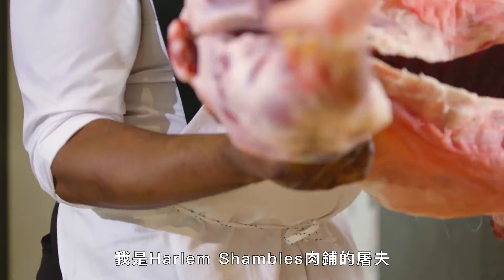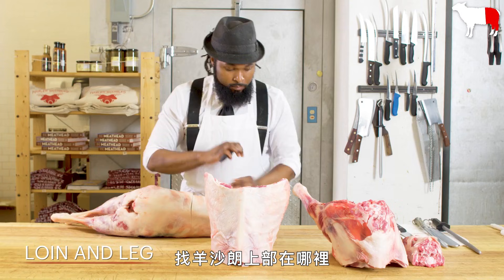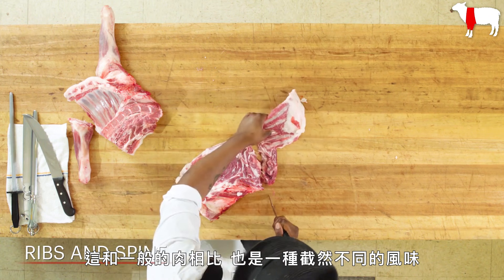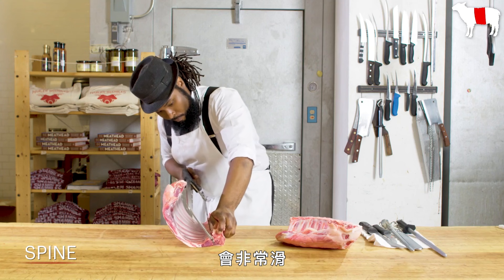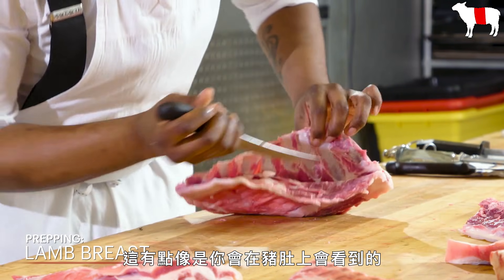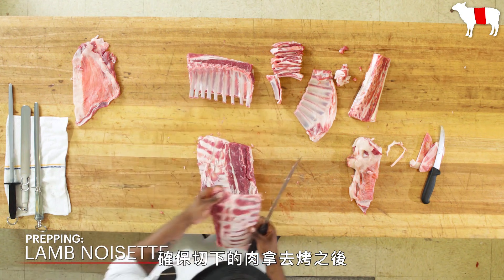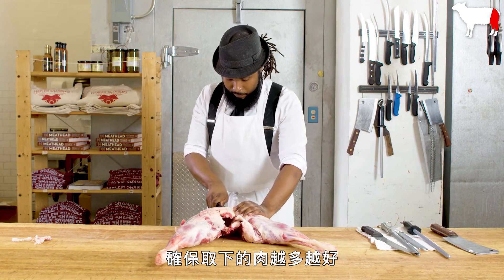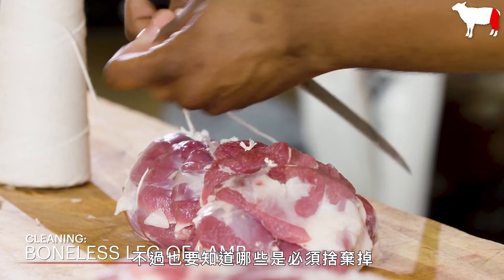屠夫超詳細解剖羊肉教學！切剩肉末還可自製羊肉香腸 How to Butcher an Entire Lamb Every Cut of Meat Explained｜科普長知識｜GQ Taiwan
屠夫賈斯汀·威廉姆斯（Justin Williams）教你如何分解整頭羊。
羔羊有六個部分可食用，可以切成薄片：脖子、肩膀、肋骨、腰部、腎臟和腿。 在這些區域中，可以做成無骨的肩部烤肉、排骨、羊排、羊雜菜、羊胸肉、羊腿、炒菜、燉肉、羊排和北非羊肉腸。
00:00 intro
00:12 羊頸
00:37 羊肩
01:16 羊肋排
01:51 羊腎
02:07 羊里肌和羊腿
02:43 拆解羊肩
03:04 前腿
03:22 肋骨和脊柱
03:50 肩胛骨
04:56 前肢骨
05:10 無骨烤羊肩準備
06:15 拆解羊肋排
06:18 去除脊骨
06:52 切羊排和小肋排
08:04 分解子排和羊肋排
08:39 分解羊胸
09:19 羊排法式處理
10:37 燉羊排
11:28 拆解羊里肌
11:32 清理羊里肌和帶肋肉
12:34 拆解羊腿
13:38 胯骨
13:56 後腿
14:15 清理羊腿
14:34 腿骨
14:54 羊腿去骨
15:33 後腿
15:46 清理羊腿
16:15 外側後腿肉
16:26 切片
16:45 內側後腿肉
16:55 股骨
17:10 炒/燉前準備
18:58 帶鋸機處理
19:15 片前腿
19:25 圓形羊排
19:32 羊肩排
19:43 里脊：雙排
20:02 波特豪斯排骨
20:12 清理
21:02 北非羊肉腸製作
從口譯員到FBI，你該或不該知道的都在【科普長知識】
好萊塢明星、NBA名人的家長這樣！【明星私宅大公開】